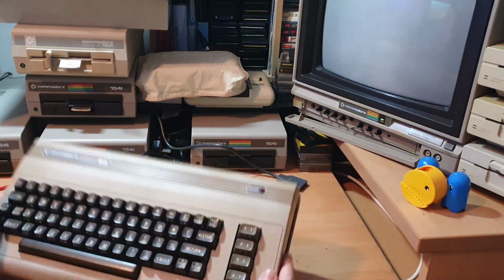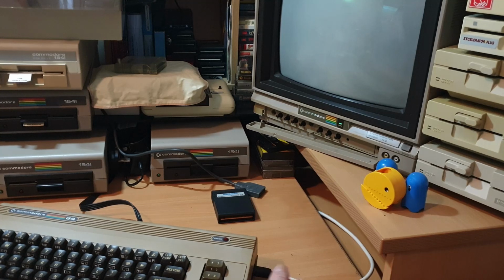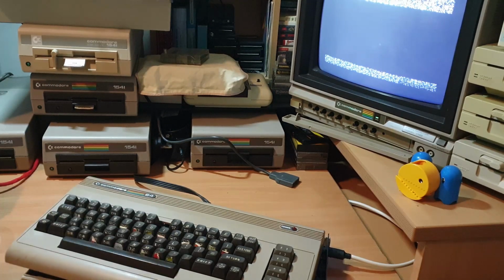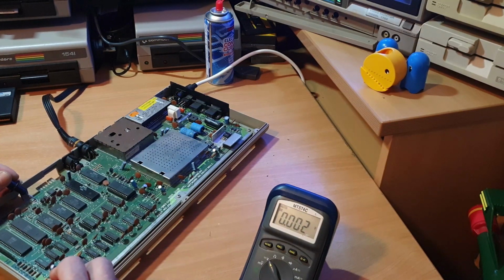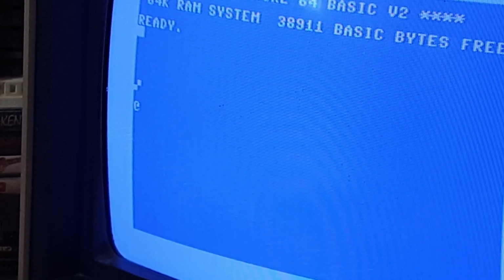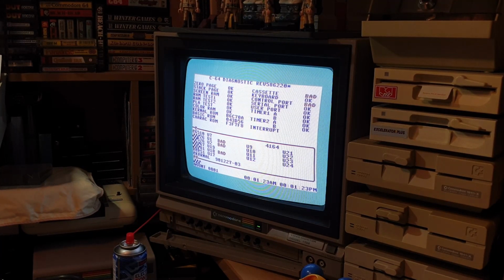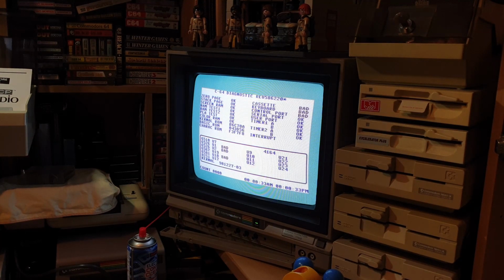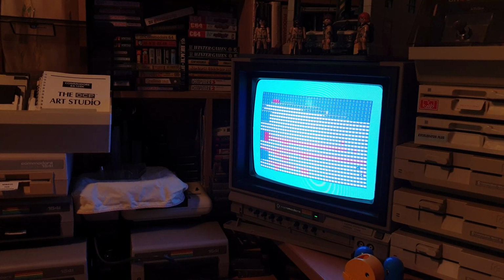Repairing Tony's Commodore 64's Part 1 8Bit Retro ReFix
If you wish to help the channel please use the link to donate

Thanks